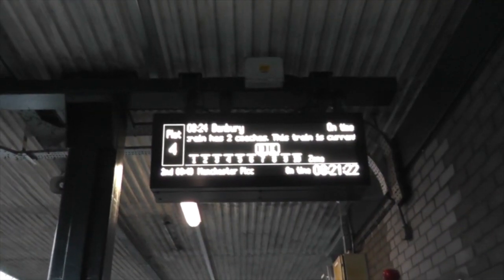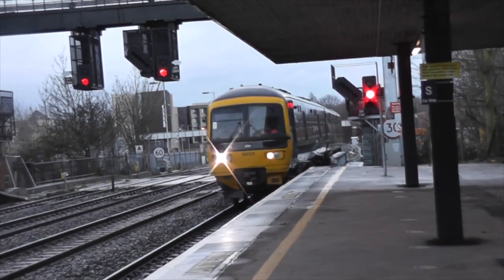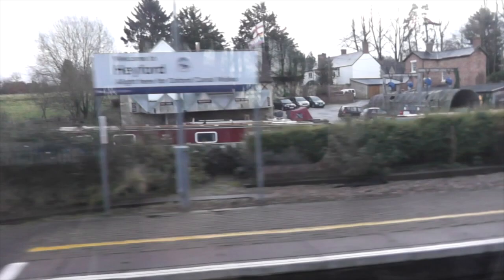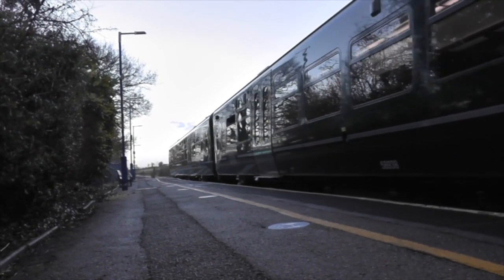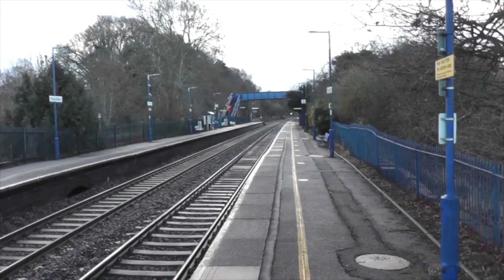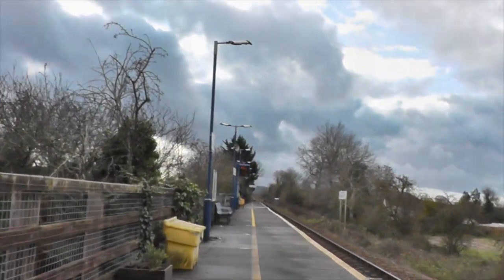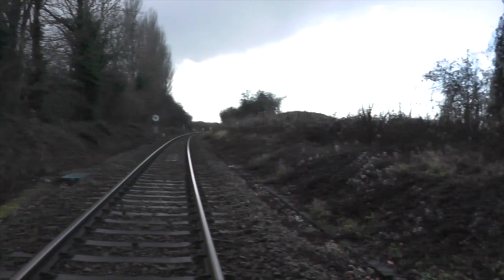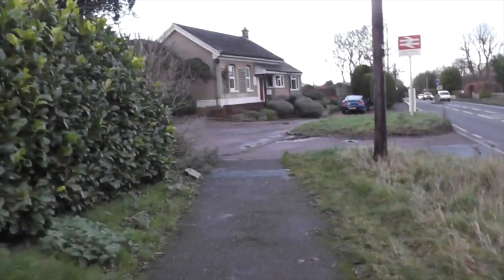Kings, Princes and Monks on the Chiltern Railway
A pre-lock down trip to deliver Christmas presents to my Brother and to bag a few more stations. I never realised that Kings Sutton was in Northamptonshire, interesting fact that.